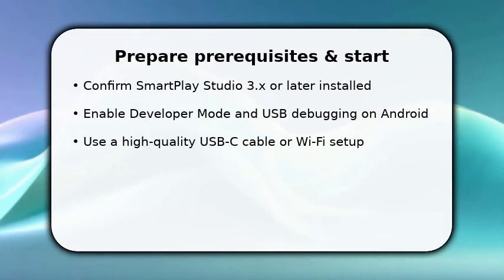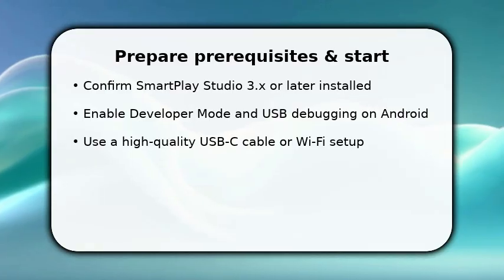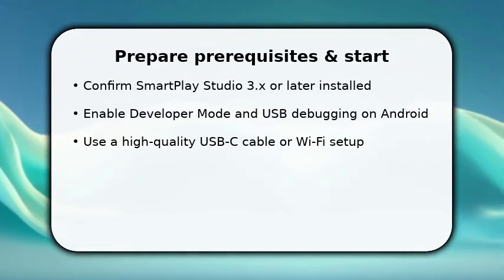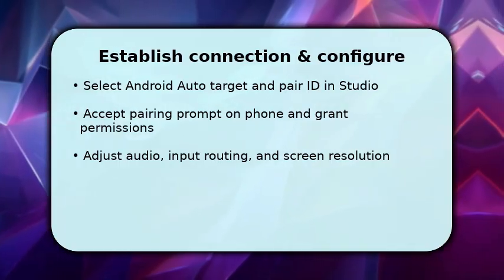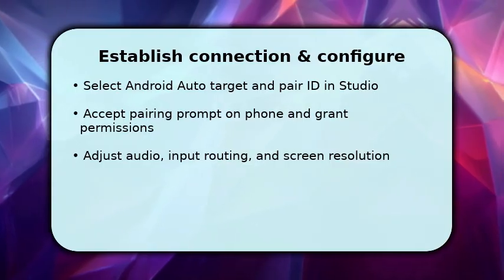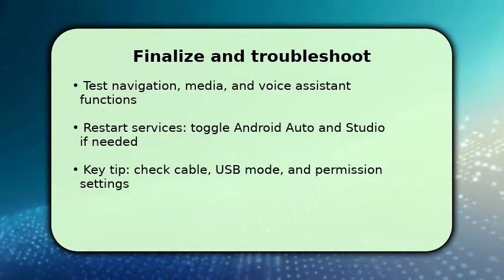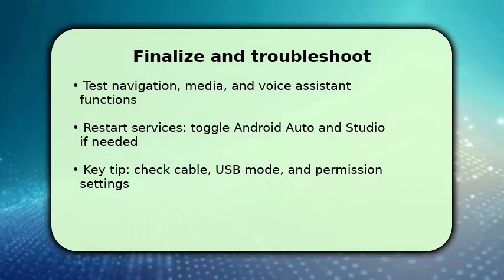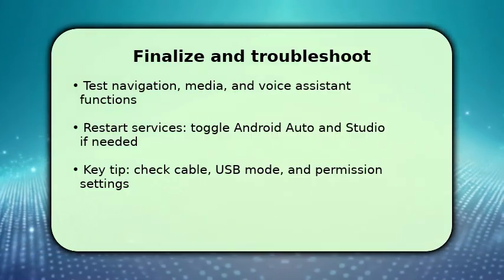How to Connect Android Auto in Smartplay Studio - Easy Guide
Discover the seamless integration of Android Auto into SmartPlay Studio. This step-by-step guide simplifies connecting your smartphone to a car's infotainment system, enhancing both convenience and entertainment on the go.